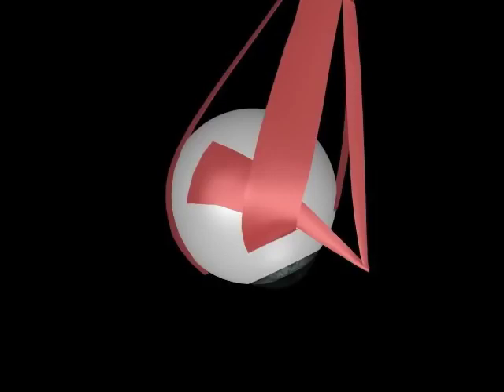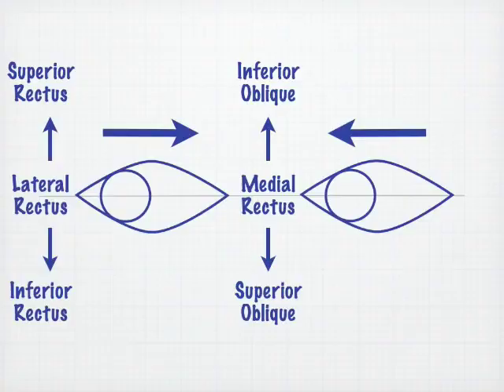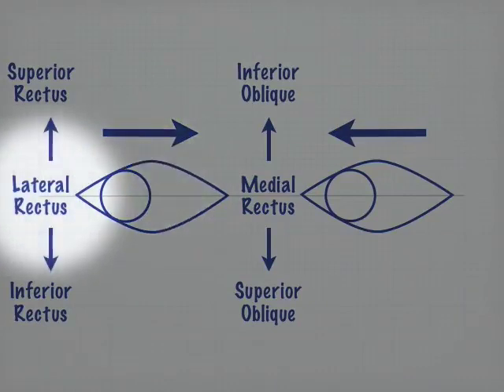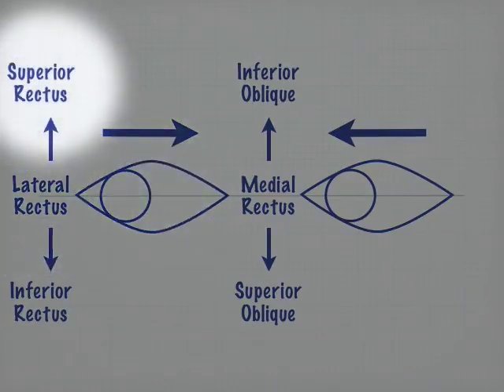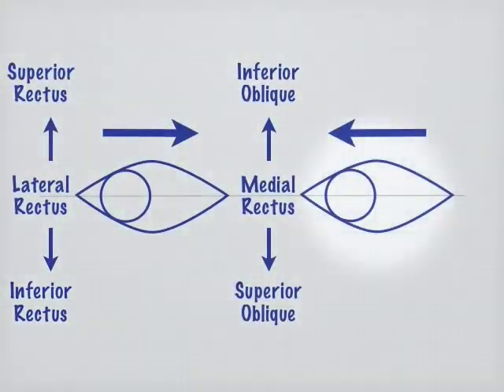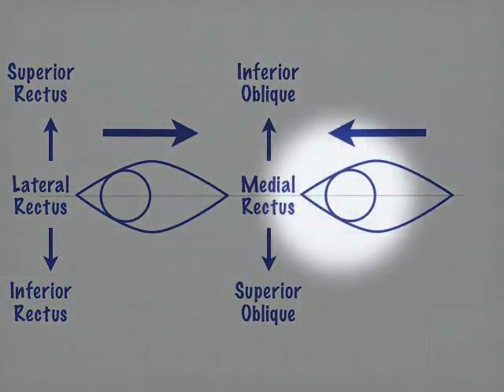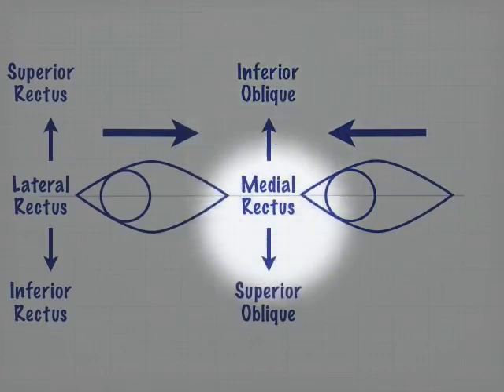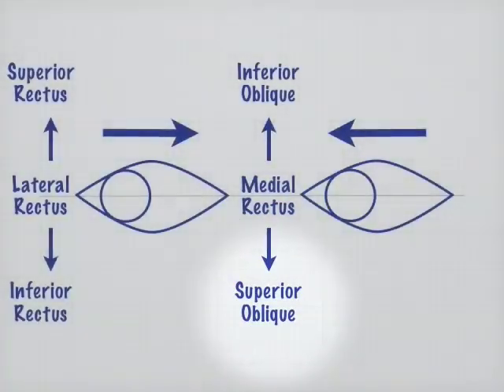The Human Eye Extra Ocular muscle |Full Hd| Video